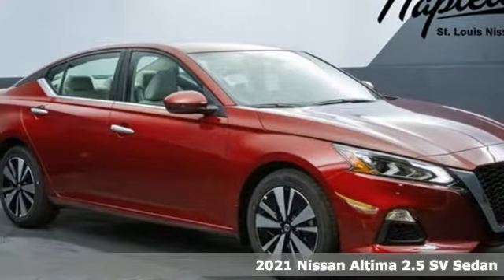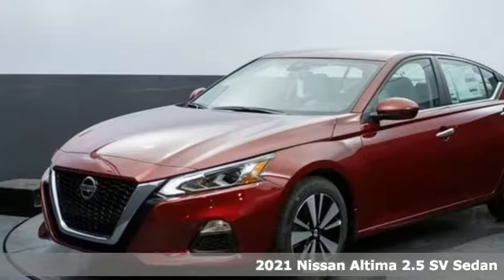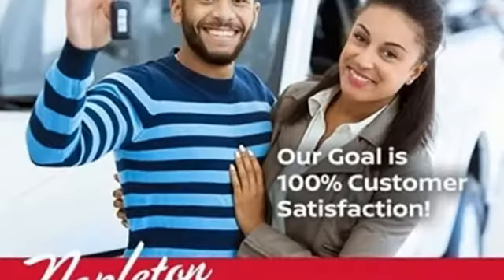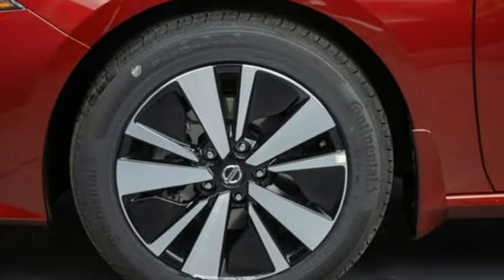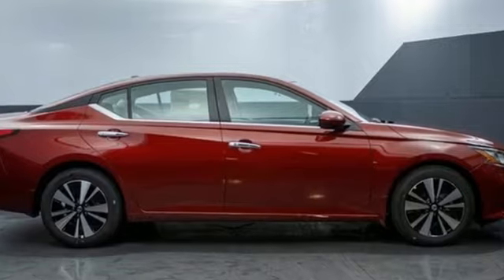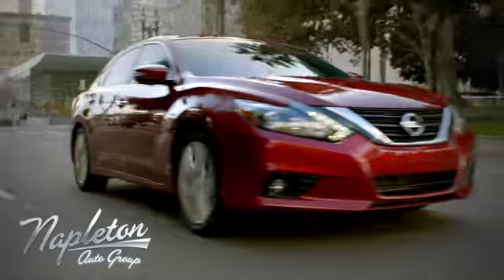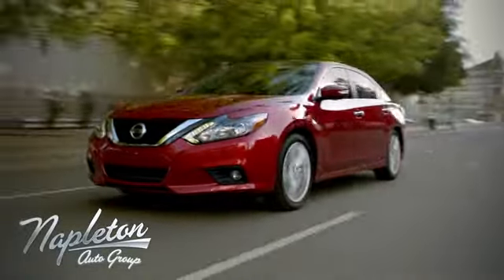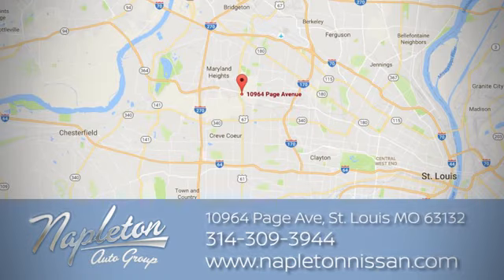2021 Nissan Altima Saint Louis MO Chesterfield, MO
Year: 2021
Make: Nissan
Model: Altima
Trim: 2.5 SV
Engine: 2.5L 4-Cylinder DOHC 16V
Transmission: CVT with Xtronic
Color: Red
Interior: Gray
Stock #: MN381396
VIN: 1N4BL4DV8MN381396

Address:
10964 Page Ave